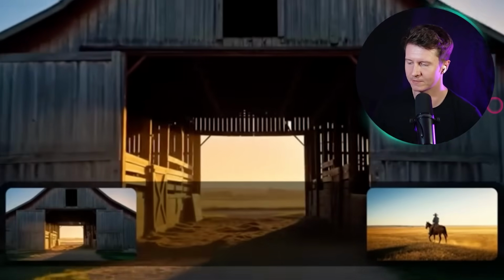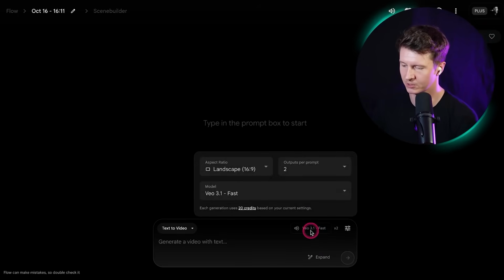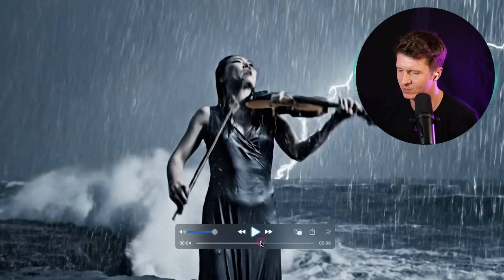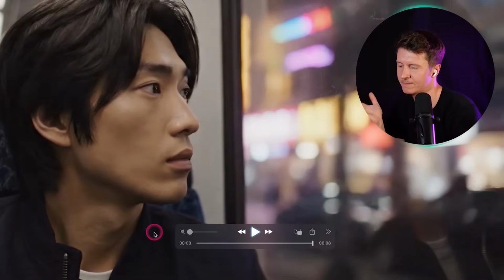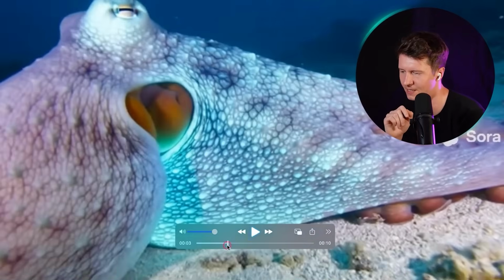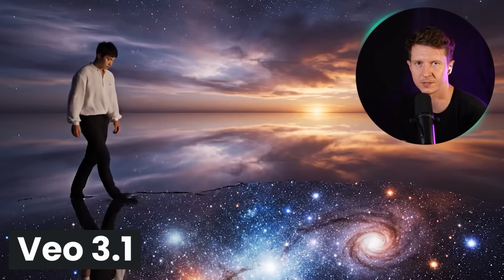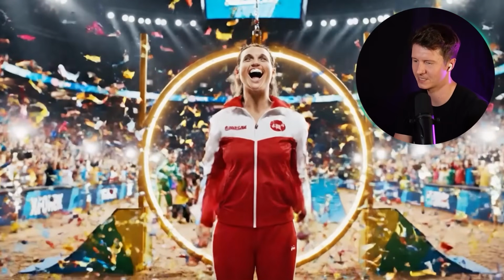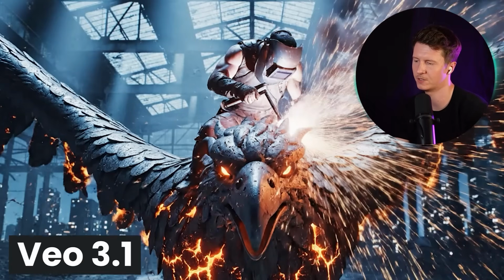ULTIMATE Prompt Battle! Which is The BEST AI Video?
Check out Fanvue to make money with AI content
Make an AI Influencer with me

View all the examples in full detail from this video for FREE;

00:00 Cold open — VO3.1 vs Sora 2
00:06 The “ultimate prompt battle” setup
00:20 What you’ll learn by the end
00:27 Channel intro
00:34 What’s new in VEO3.1
01:10 Today’s plan: features → examples → battle
01:14 Feature: Ingredients to Video
01:35 Feature: Extend Clip Length
01:44 Feature: First and Last Frame
01:55 Feature: Add/Remove Objects
02:18 Availability and realism notes
02:30 Key takeaways summary
02:45 Example reel: Isaac Rodriguez
03:26 Example: Elcina — JSON prompt ad
04:13 Meme check: Will Smith spaghetti
04:46 Example: Dave Clark war epic
05:26 How to use VO3.1 in Flow
05:49 Frames to Video — first/last frame UI
06:01 Main event: Prompt Battle begins
06:16 Prompt 1 — Boy with paper boat (brief)
06:33 Sora 2 result
07:00 VEO3.1 result + verdict
07:11 Prompt 2 — Violin in the storm
07:22 Sora 2 result + critique
08:09 VEO3.1 result + verdict
08:41 VEO 3.0 vs 3.1 note
08:56 Prompt 3 — Cat and candle
09:14 Sora 2 result
09:41 VO3.1 result + verdict
10:00 Resolution/clarity comparison
10:27 Prompt 4 — Human face, memories in glass
10:51 Sora 2 result + critique
12:10 VEO3.1 result + clear win
12:54 Sponsor segment — AI Influencer course + FanView
14:33 Back to battle
14:52 Prompt 5 — Octopus nature doc
15:59 VEO3.1 result + verdict to Sora
16:24 Prompt 6 — Action scene: gator, mom, hero cat
16:57 Sora 2 result + critique
17:37 VEO3.1 declined; censorship note
17:54 Grok censorship aside
18:02 Prompt 7 — Mirror flats, galaxies below
18:31 Sora 2 result
19:04 VEO3.1 result + verdict
19:51 Prompt 8 — NYC duck invasion
20:04 Sora 2 result
20:44 VEO3.1 result + tie
21:09 Prompt 9 — Cat training arena
21:22 Sora 2 result
21:59 VEO3.1 result + verdict
22:48 Quick verdict notes
22:53 Prompt 10 — Car advert
23:01 Sora 2 via InVideo
23:39 VEO3.1 result + verdict to Sora
24:00 Prompt 11 — Real estate promo
24:10 Sora 2 result
24:36 VEO3.1 result + verdict
25:12 Prompt 12 — Welder and metal phoenix
25:28 Sora 2 result
25:58 VEO3.1 result + verdict
26:16 Community vote note
26:31 Prompt 13 — Pets debate who broke the bowl
26:37 Sora 2 result
27:05 VEO3.1 result + verdict to Sora
27:32 Final scoreboard and takeaways
28:10 Why VEO3.1 usually wins
28:19 When Sora 2 still wins
28:22 Watch next: first/last frame deep dive
28:31 Thank you + sign-off